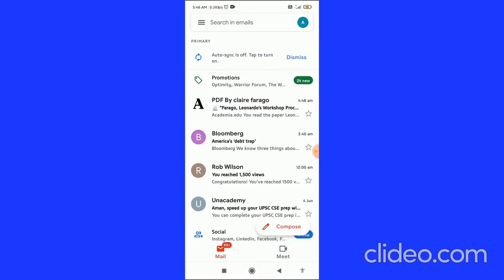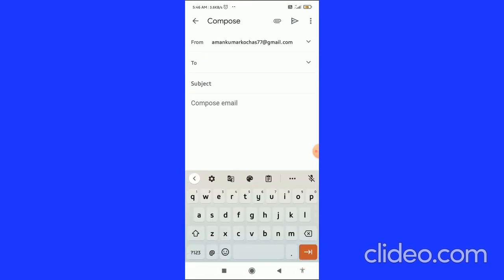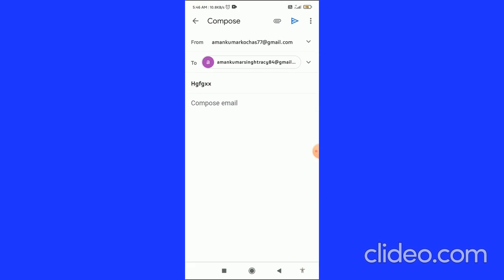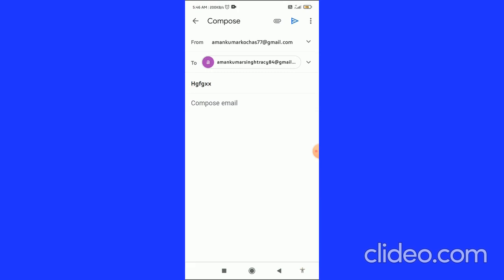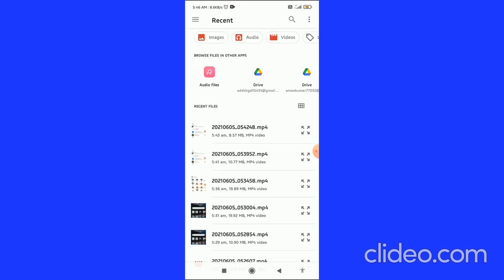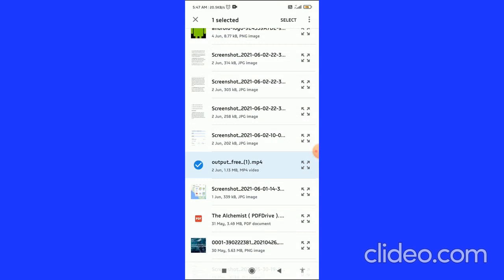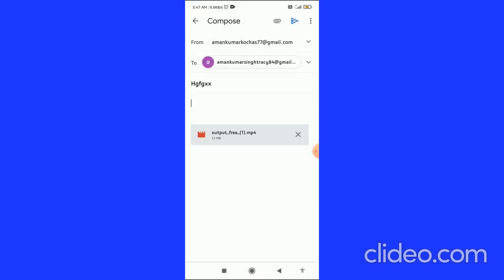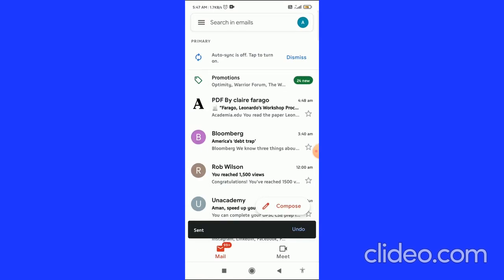How To Send Videos On Gmail ! (Quick & Easy)